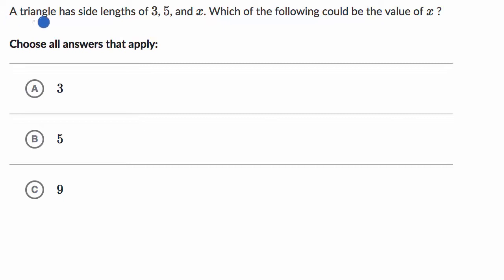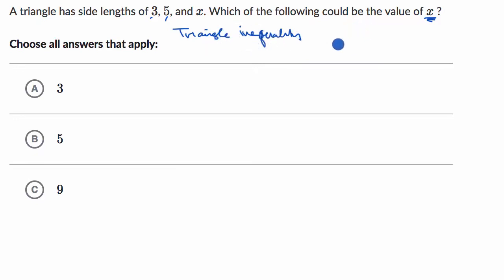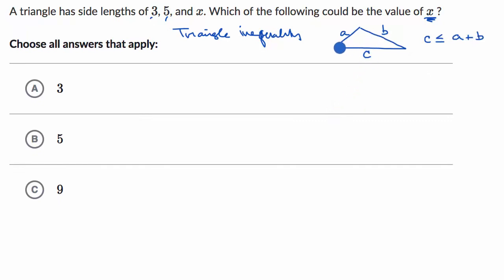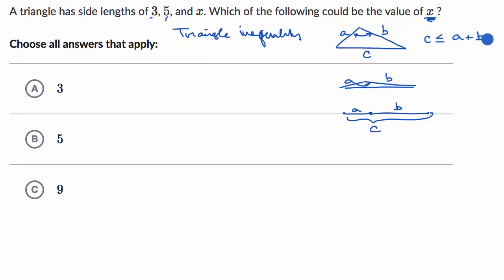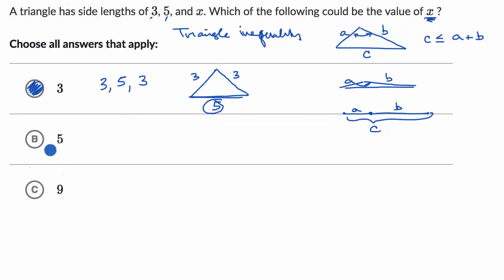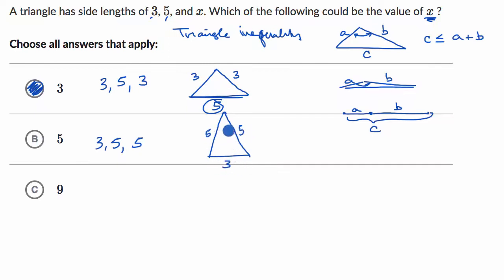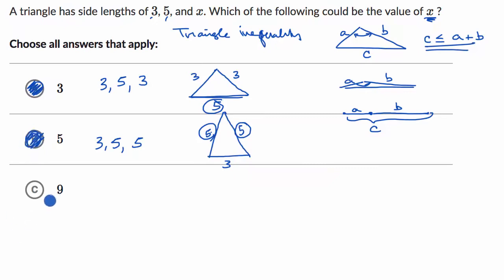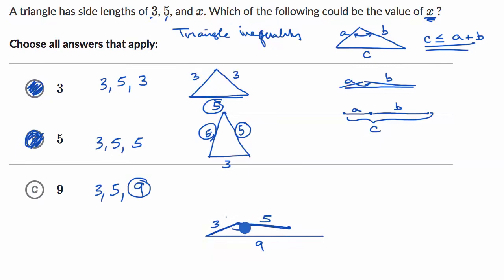Math Practice - Properties of shapes Worked example